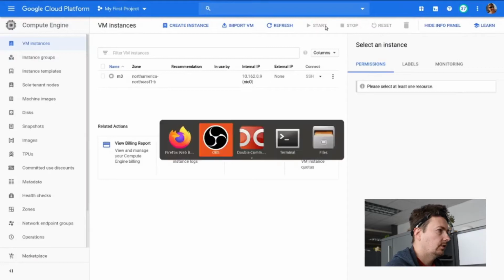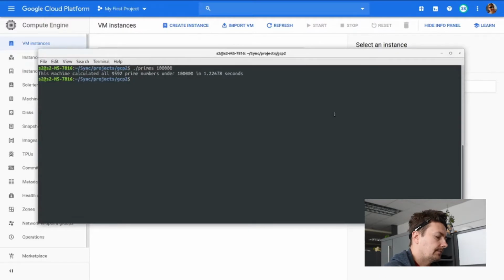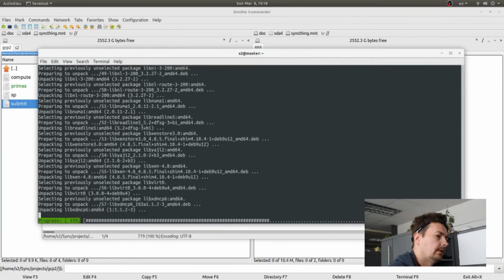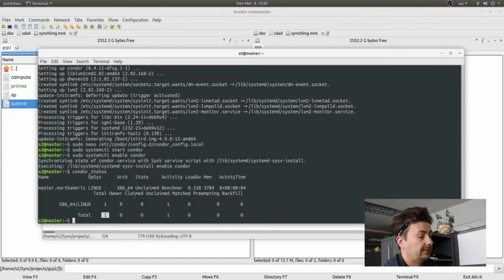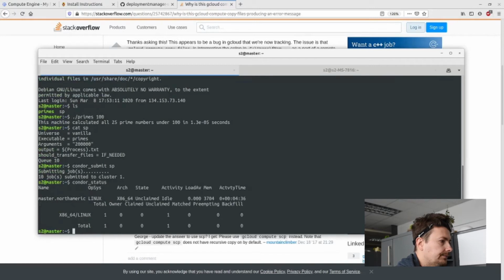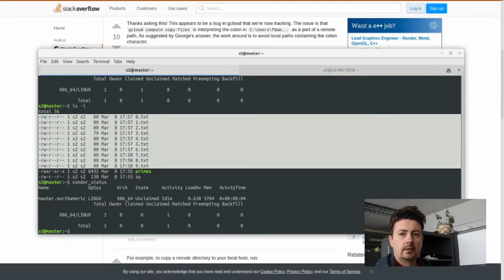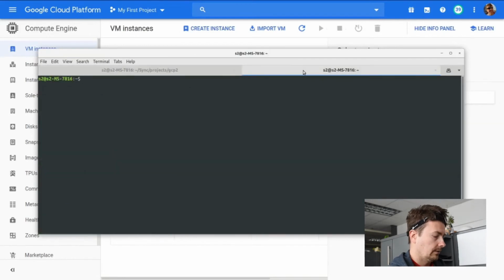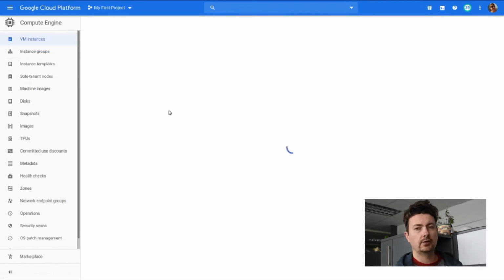Spinning up HTCondor on Google Cloud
Creating a machine instance on Google cloud gives you a "blank" system that can be configured for any purpose. HTCondor is a workload manager for high-throughput computing, i.e. running the same executable multiple times with different input parameters. In this video I am showing how to install HTCondor onto an instance and submit a simple job into the queue.